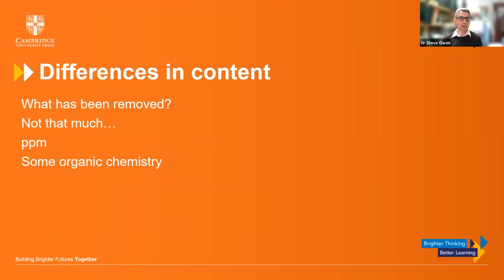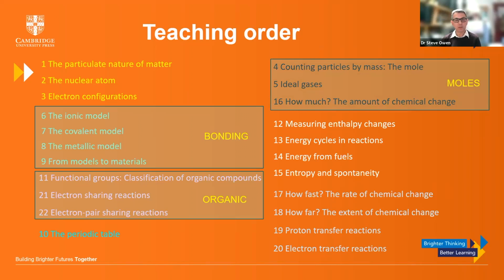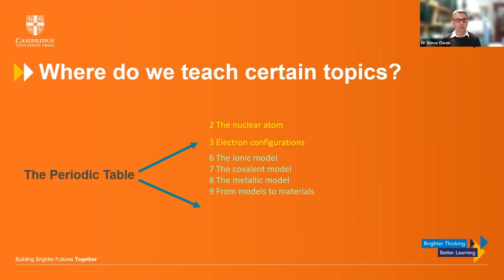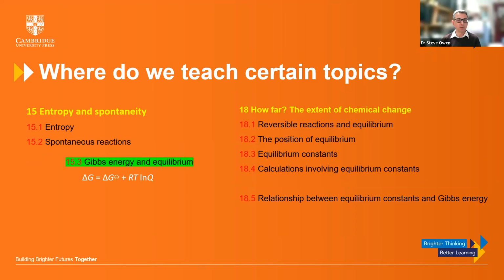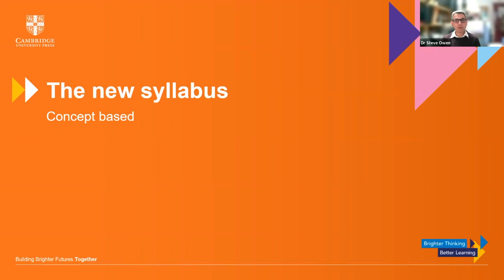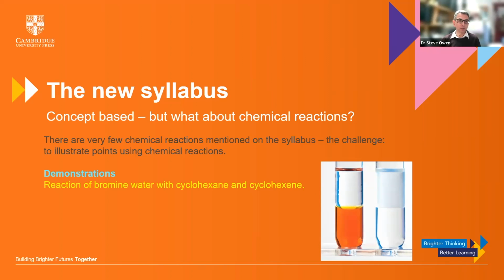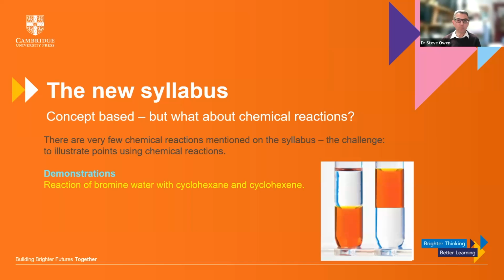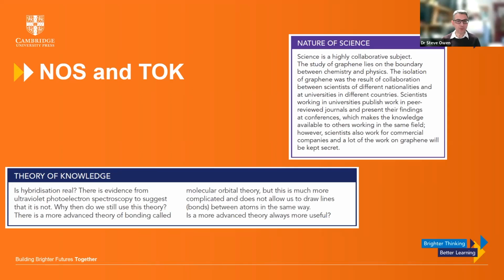Tips on teaching Chemistry for the IB Diploma with Dr Steve Owen (webinar)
Watch our webinar with practical tips on how to teach to the syllabus and support your students for exam success with Dr Steve Owen.

30 minute presentation

- Tips on how to teach effective lessons to the syllabus
- Main syllabus changes and how they affect your teaching
- Top strategies to support your students for exam success
- How our resources support your teaching

Followed by a 30 minute Q&A

Experienced teacher and author Dr Steve Owen is the author from our IB Diploma Chemistry series, new editions of which are publishing this year.